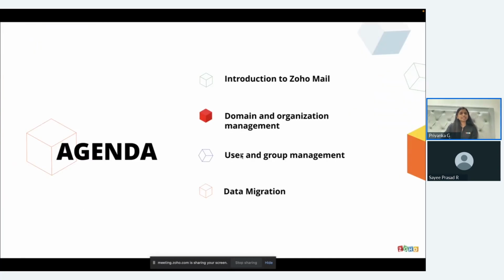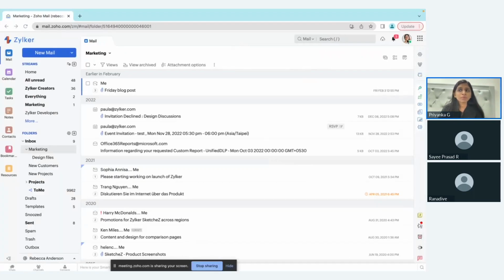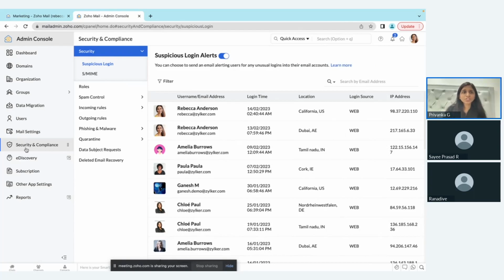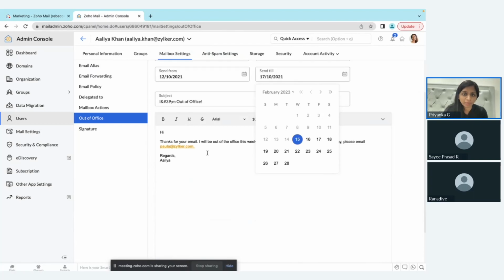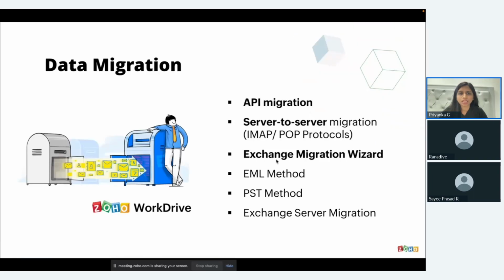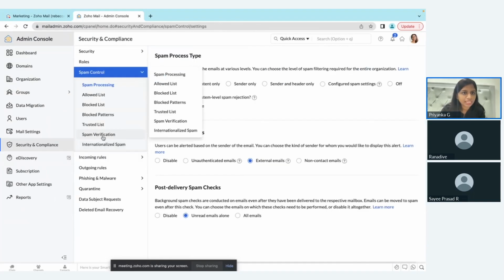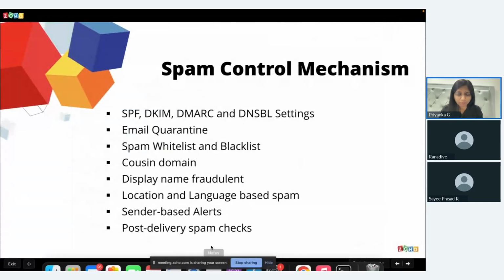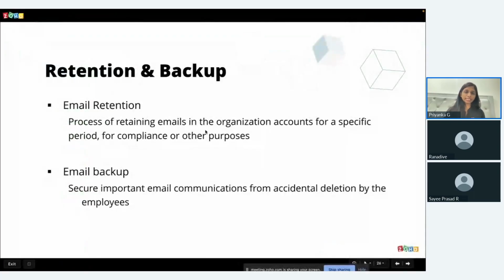[Webinar] Mastering the Admin Console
Admin Console is the primary portal used by the administrators to add and manage users, perform data migration and enforce security features like password policies, email policies etc for the organization. This webinar will take you through a tour of the Admin Console and help you understand how to make the best use of the platform.